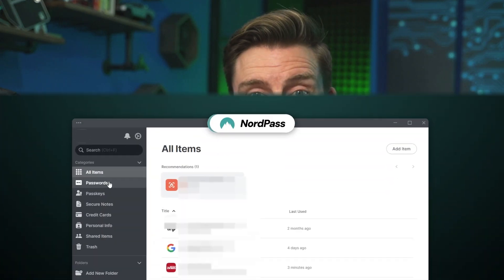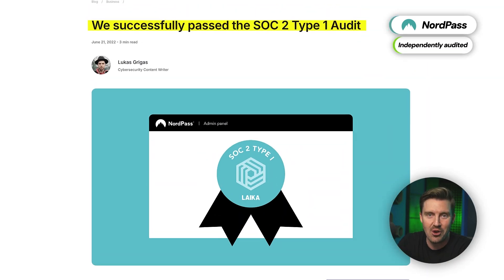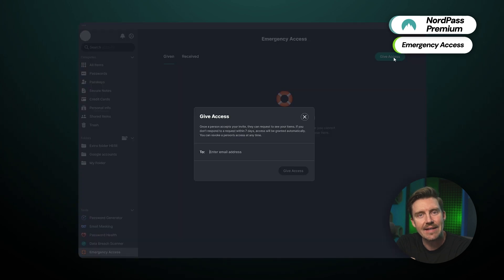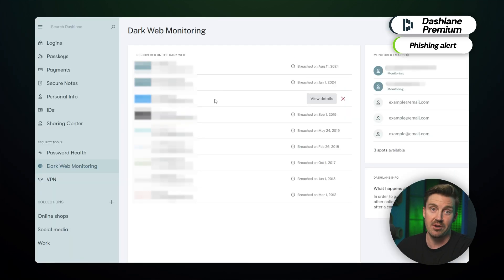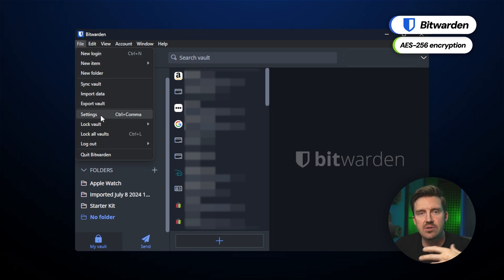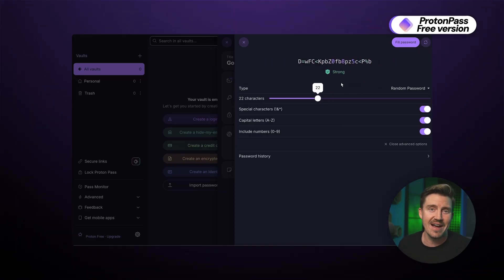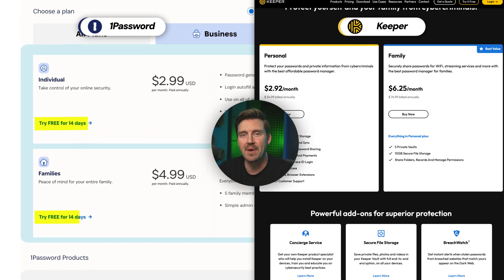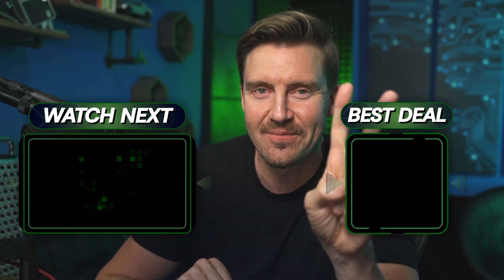The Best FREE Password Manager 2024! 💸 TOP 4 TOTALLY Free Providers Reviewed!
In this video, you will find all the best free password manager app options, as well as what they offer, their pros and cons, pricing, and more! Plus, I’ll give some premium recommendations as well.

\\TIMESTAMPS//
0:00 Intro
0:22 NordPass review - best free password manager?
1:09 Is NordPass free worth it?
2:11 What is Dashlane?
2:53 Dashlane free vs premium
3:20 Bitwarden free review
3:33 Is Bitwarden safe?
4:22 Proton Pass free app review
5:20 Honorable mentions: 1Password & Keeper
5:51 Conclusion: What's the best free password manager?

Free password manager app, password manager for free, nordpass free, 1password free, best free password manager 2024